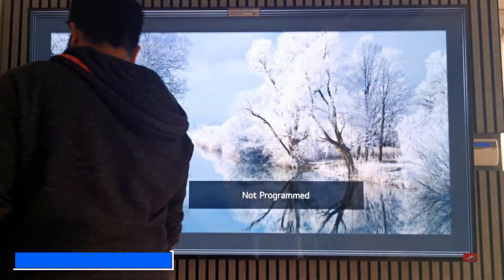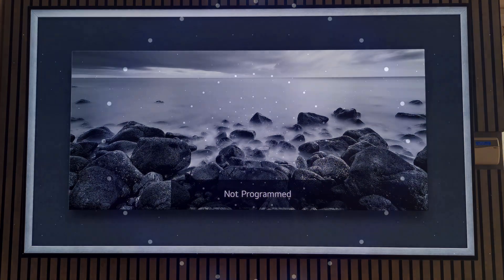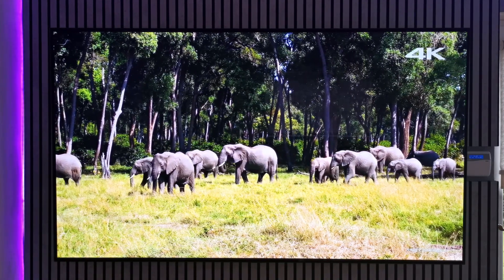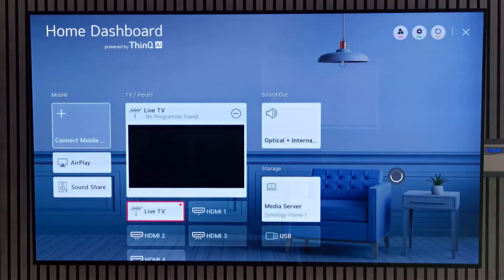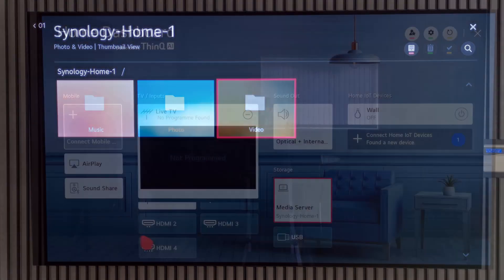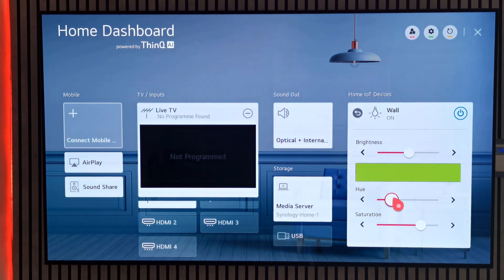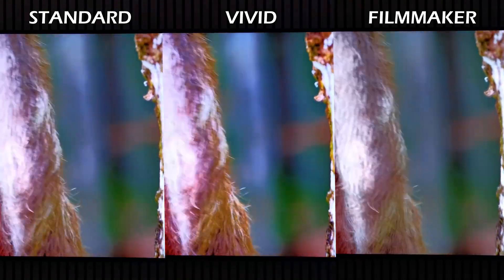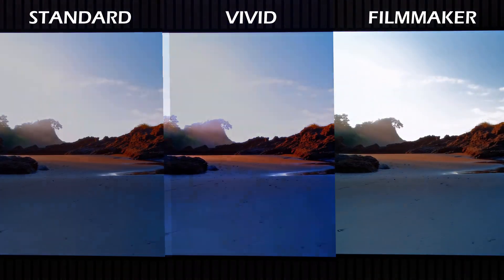LG OLED CX 77-inch - First Impressions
Really excited to give you my first impressions of the  LG OLED CX 77-inch. It's a beast of a TV and I can't express how good it looks in real life. If you want something that looks great and is equipped to handle all of the next gen consoles, this is the best TV money can buy.

It's a tad on the expensive side, but if you're likely to keep the TV for more than 5 years, than it's definitely worth it.

This video is not sponsored, but some of the links are Amazon affiliate links, which means I receive a small commission if you use them with no added cost to you.
Timestamps:
0:00 77-inch TV Showcase
0:23 The Peel, Oooh Yeah
0:56 Intro
1:15 Lack Of Gigabit Ethernet, WHY LG?
1:54 Subpar Remote - It's £25 For A New One
2:14 Home Dashboard & LIFX Control
3:21 Get The Best Out Of Your OLED
3:34 Standard VS Vivid VS Filmmaker
4:21 Outro
The Rising by Aakash Gandhi
I use TubeBuddy to optimise my content for search and increase views on my videos.

4️⃣ Manfrotto Tripod (MK190XPRO4-3W) - For Smooth Panning Shots